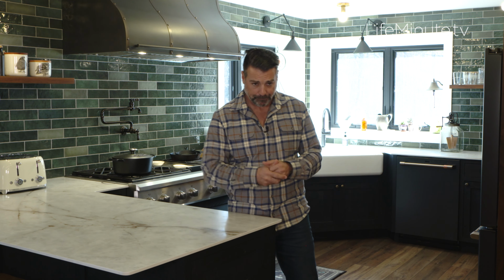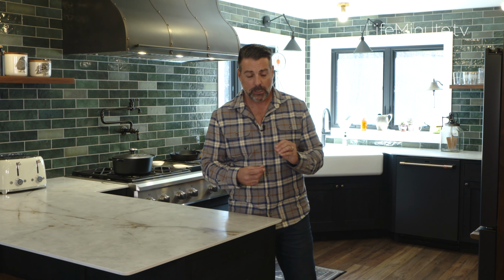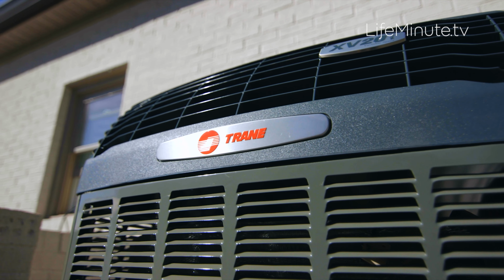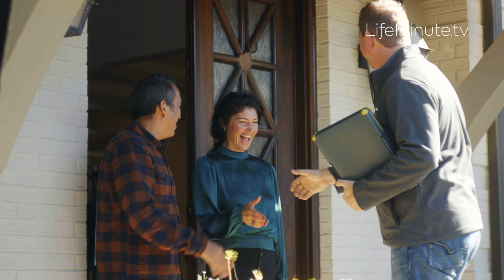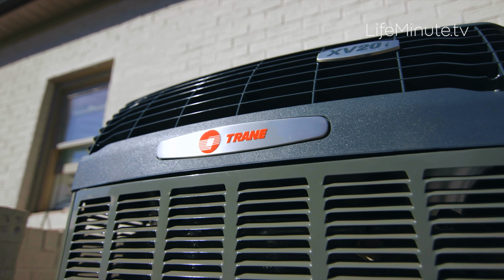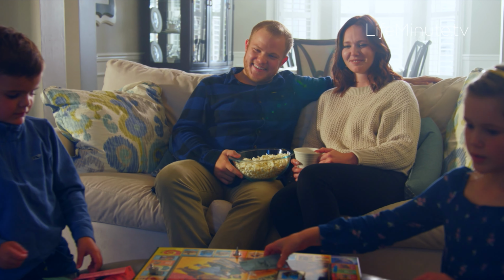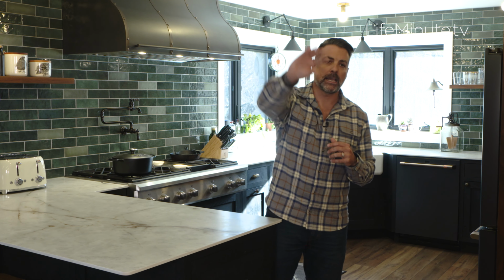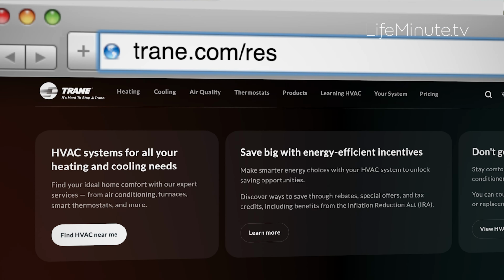Winterizing Your Home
The weather is quickly cooling, the leaves are falling, and you know what that means—the time to be sure your home is winter-ready. Here are a few tips and tricks to do so.

As we head into winter, it’s important to be sure your HVAC system is properly working. Similar to warming up your car in cold weather before shifting into full gear, you want to check your heating system for any maintenance needs or performance issues.

For heating and cooling your home, variable-speed heat pumps are an increasingly popular option. They consider factors like outside temperature and humidity and run at one of 700 possible speeds to cool or heat the home to within half a degree of the chosen temperature. More homeowners are installing them because they provide a more eco-friendly and cost-effective option.

The Trane XV20i Variable Speed Heat Pump works efficiently, with low sound level, all while saving you money, plus incentives and tax credits for energy-efficient upgrades offered through the Inflation Reduction Act. Variable Speed units continuously communicate with each other and your Trane thermostat to provide optimal efficiency. To make the most of tax credits and rebates offered through the Inflation Reduction Act, the recommendation is for homeowners to contact their local HVAC professional, like a Trane Comfort Specialist.

One thing you can easily do yourself (that costs little) is change your air filters regularly for optimal performance. The recommendation is to do it every 30-90 days or more often if you have family members prone to asthma or allergies or pets in the home. No tools are required. And it will keep your HVAC running efficiently and improve indoor air quality. Not changing them will allow dust and dirt to collect, which can cause a blockage and make your system work harder. This creates higher utility bills, puts more strain on the equipment, and shortens its lifespan.

Of course, it never hurts to call in a pro if your heating system isn’t working. A Trane Comfort Specialist can help troubleshoot and properly inspect your equipment and ductwork. And if you need a new system or are a first-time buyer, it’s always helpful to chat with an expert on things like sizing, efficiency, noise, and more so you can make a smart decision about what’s best.

As for some cost-saving tips and measures homeowners can do on their own, first, check the insulation and seals of your home. If your attic or crawl space is not properly insulated, your heating system has to work harder to keep your home at a consistently comfortable temperature. The harder it has to work, the more it costs you. If you live up north where it gets really cold, consider adding extra insulation to your garage door; that can make a huge difference.

Next, protect and wrap your pipes, as exposed pipes are most susceptible to freezing. Use heat tape or controlled heat cables to wrap pipes outdoors. For interior pipes, seal leaks that could allow cold air to enter. Cover your windows with plastic from the inside to provide an extra layer of insulation to keep cold air out. You can buy a window insulation kit to DIY.

Lastly, set your thermostat correctly for winter. To get maximum efficiency out of your heating system, use the built-in energy-saving functionality that most thermostats today have. Even better, use a smart thermostat. The ideal temperature to set in the fall is between 68 and 78 degrees Fahrenheit. Keeping the air inside your home closer to the temperature outside will prevent your HVAC system from overworking.

and look for the “find a local pro” option.